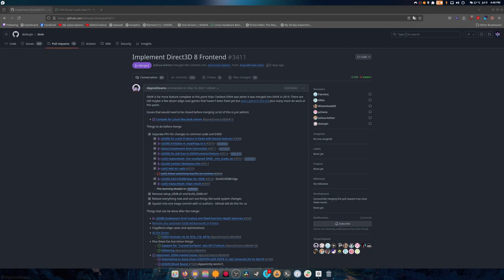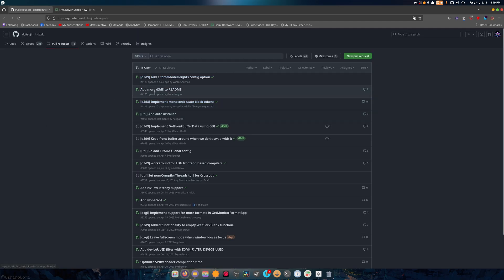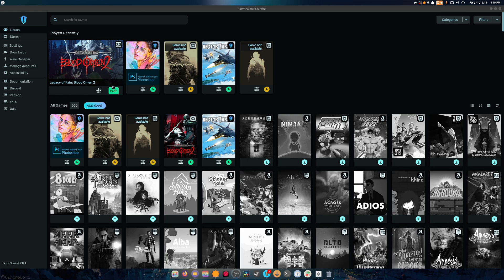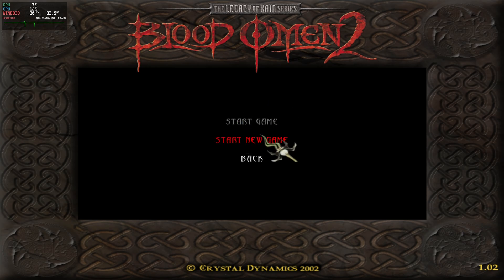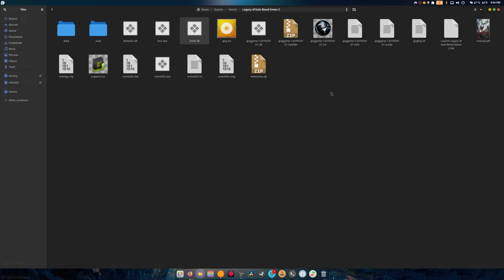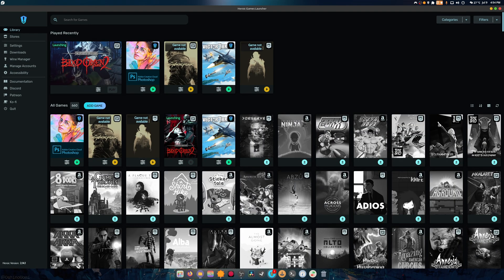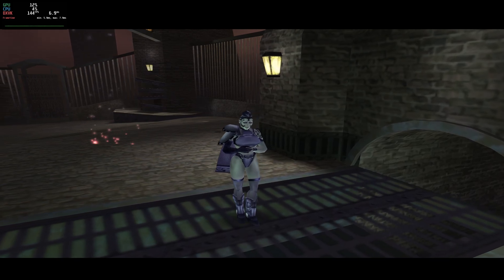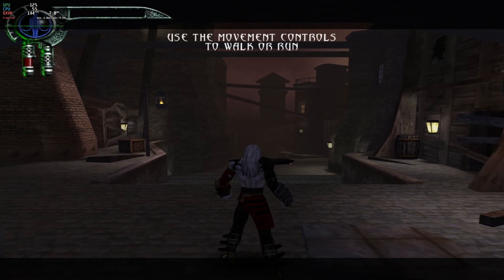Direct X 8 Support Was Merged into DXVK